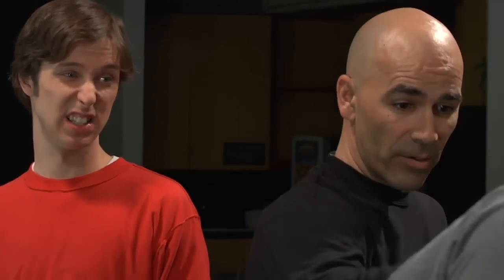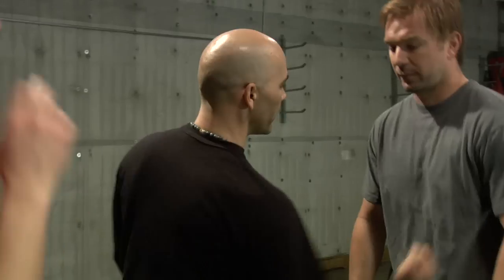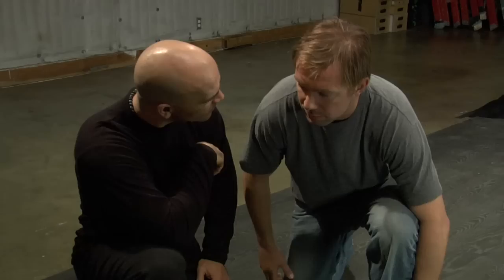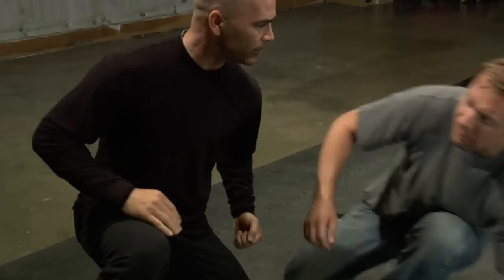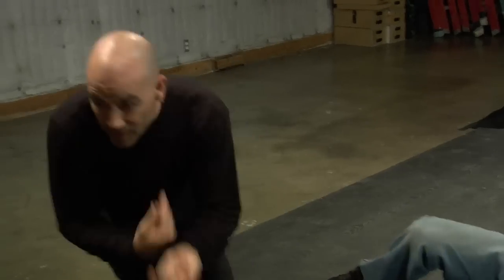Stunt Schooled Round 1 - Sherlock Holmes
Really awesome funny video of a fanboy getting taught Wing Chun and then re-enacting the first fight scene from the new Sherlock Holmes movie with Robert Downey Jr.